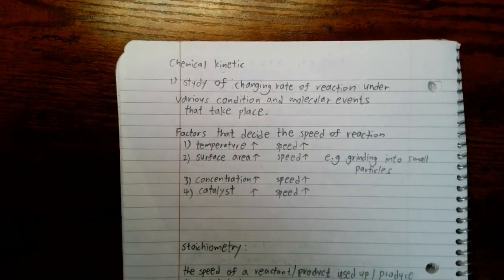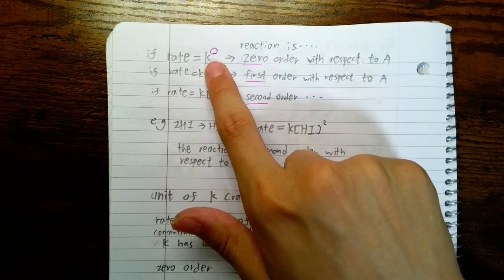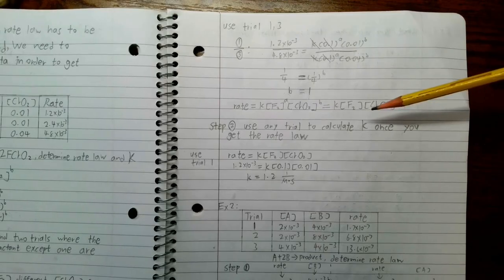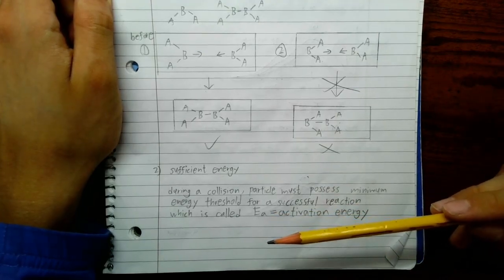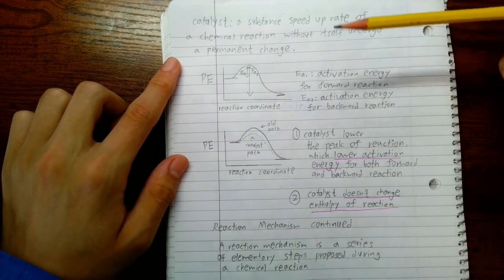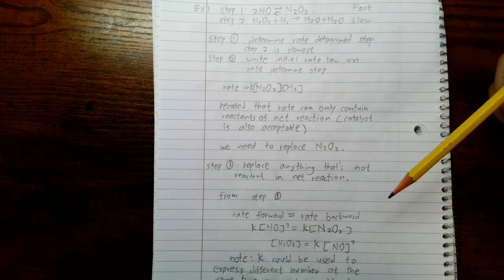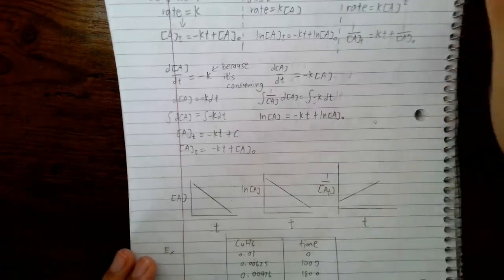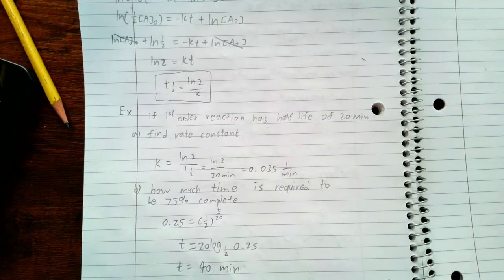Unit 5 Kinetic